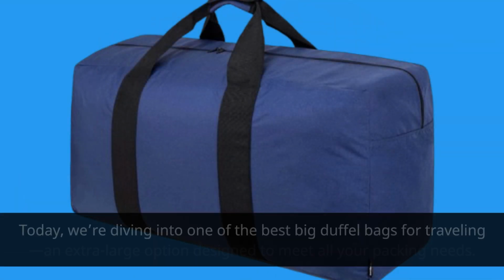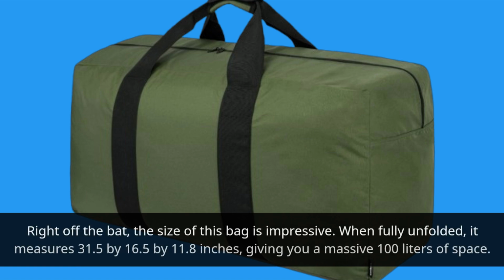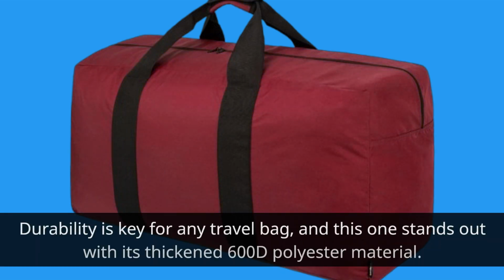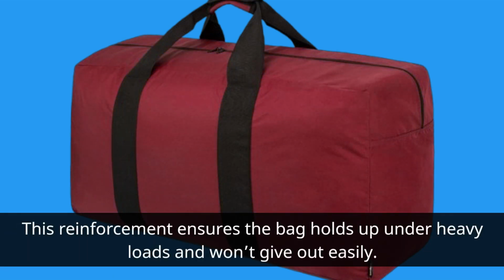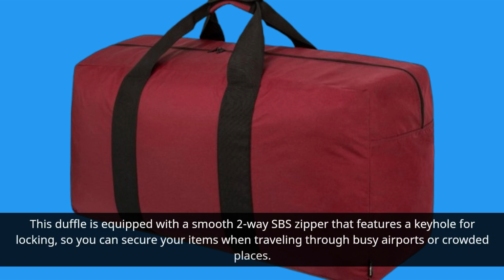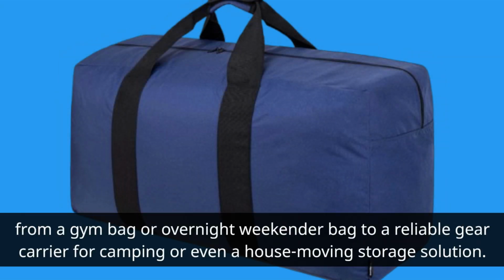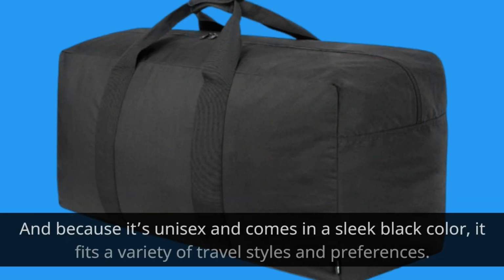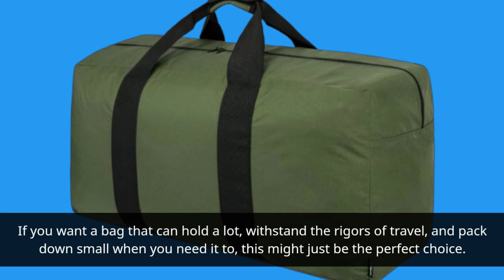🎒 Vorspack Extra Large Duffle Bag for Travel | Best Big Duffel Bags for Traveling Extra Large ✈️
Amazon Product Name : Vorspack Extra Large Duffle Bag for Travel

Discover the top choices for spacious and durable travel gear with the Best Big Duffel Bags for Traveling Extra Large. Perfect for long trips or carrying lots of gear, the Best Big Duffel Bags for Traveling Extra Large offer excellent storage capacity, sturdy construction, and convenient features like multiple compartments and comfortable straps. Watch to find out which bags stand out for quality, design, and functionality, making your travel experience hassle-free and organized.